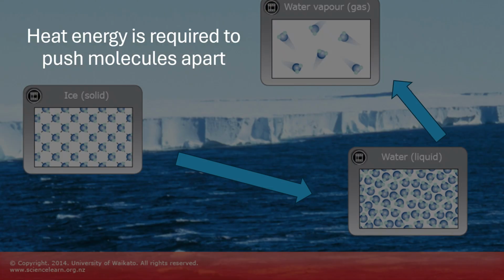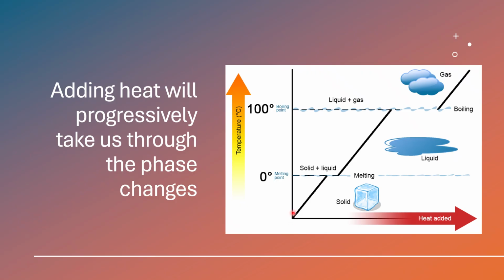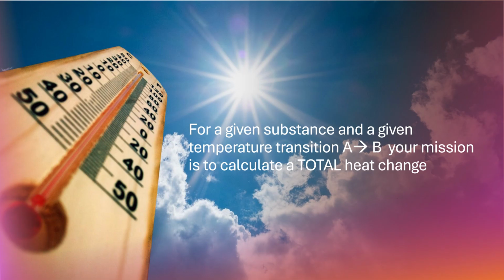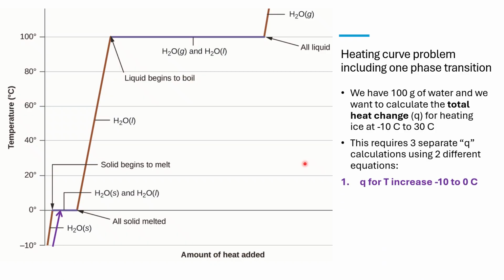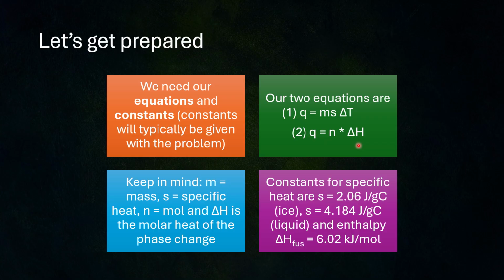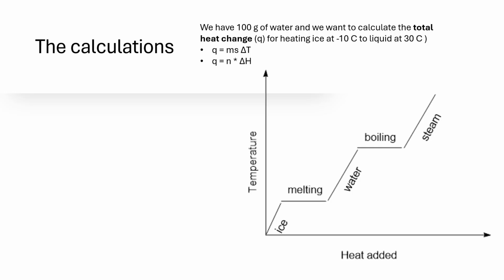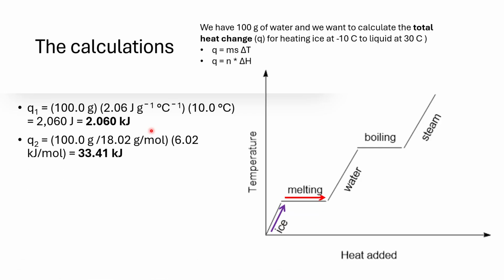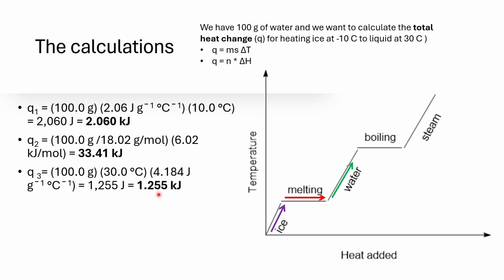Heating Curve and Heat Energy Calculations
This video presents phase changes in the context of a heating curve and provides a tutorial on how to calculate heat energy for a given temperature transition, in this case, for water.